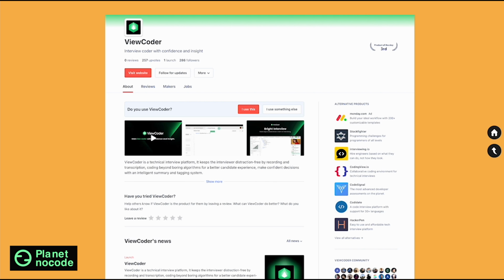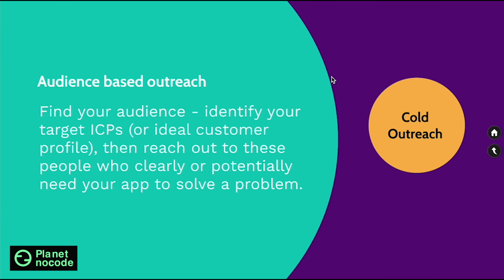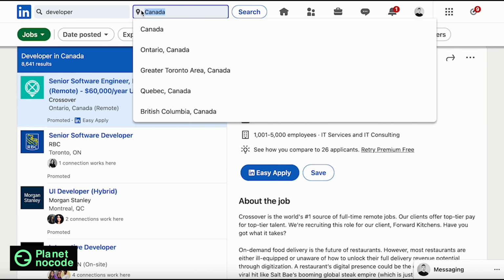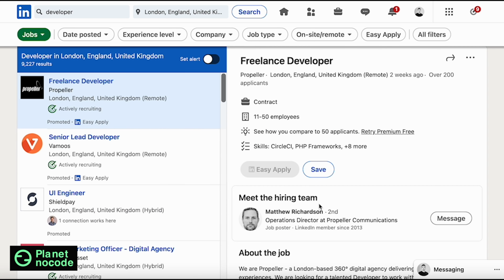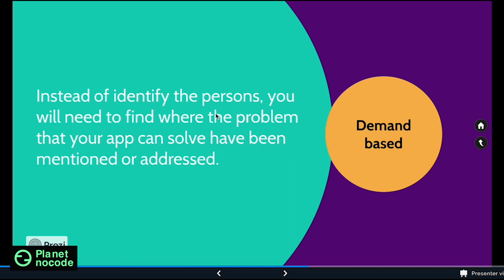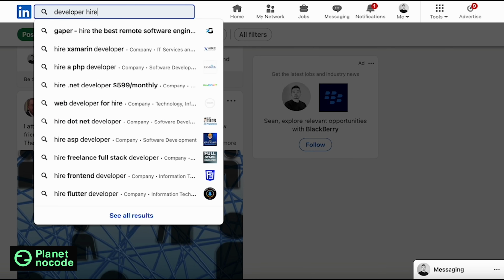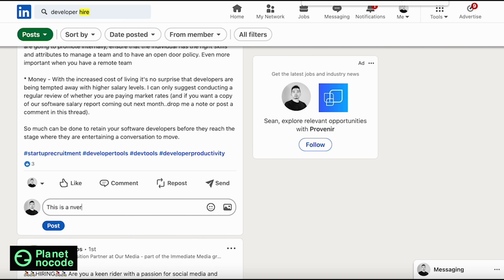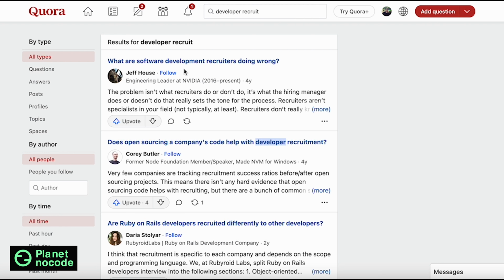2x quick ways to acquire your first 10 B2B app users COST FREE | Bubble.io app growth